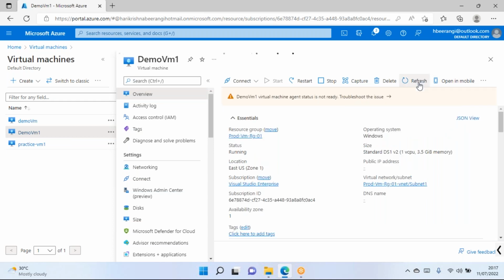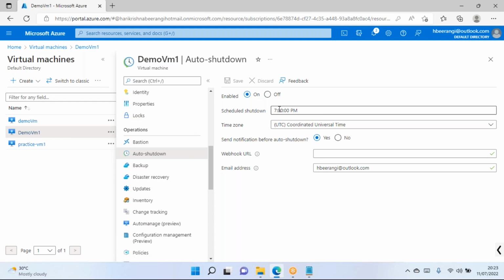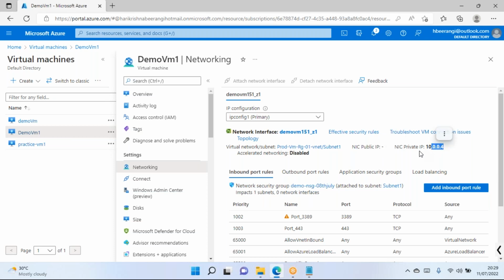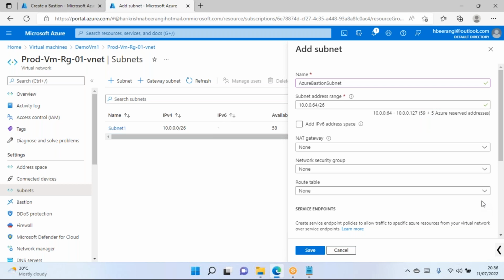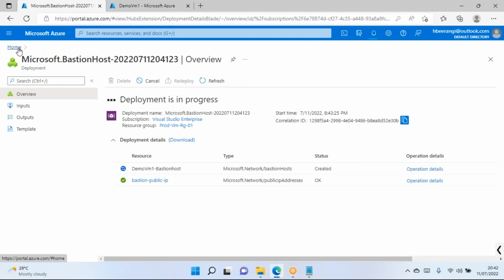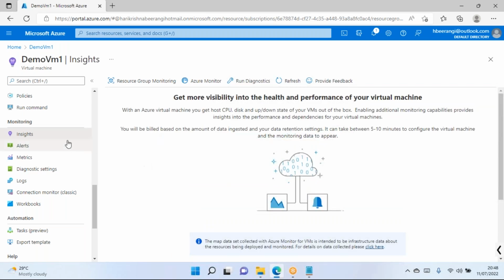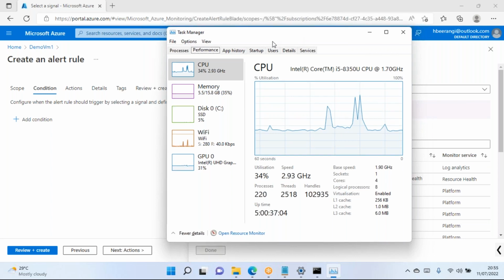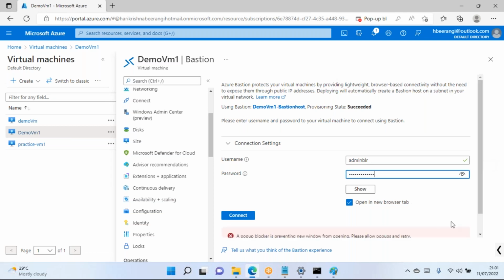Session 26 | Azure Infra Administration | Step by Step Course | Azure Cloud Administration